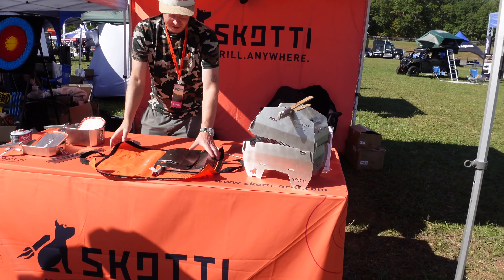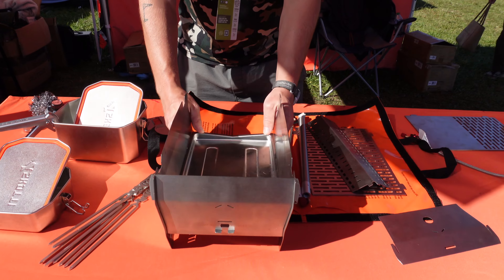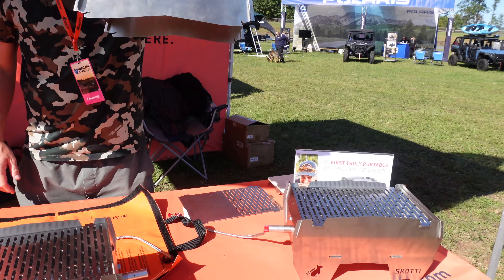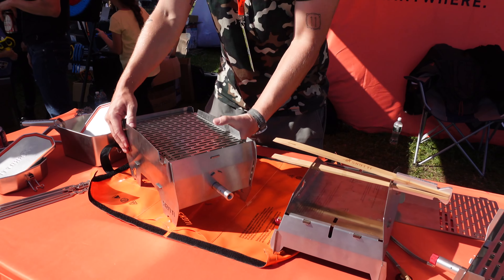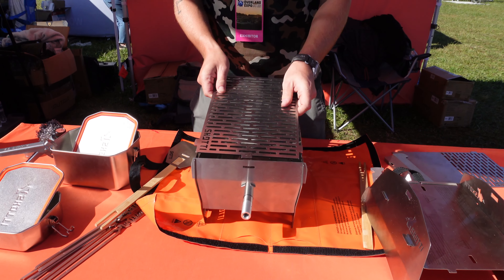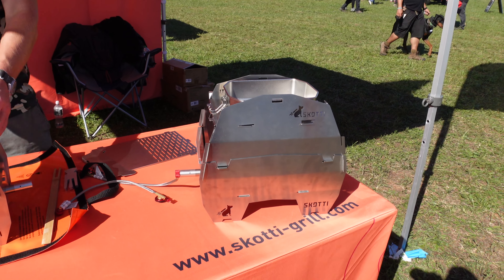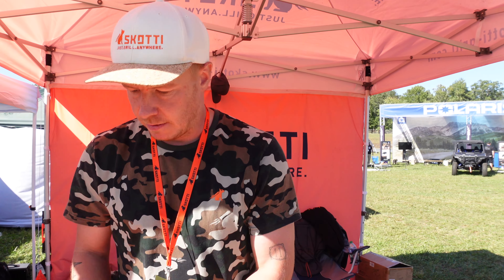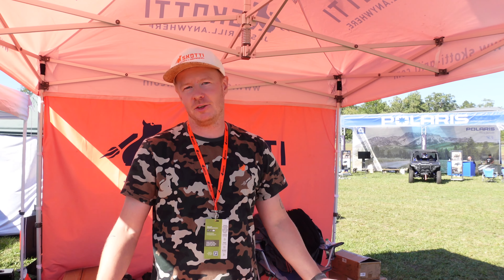Meet Skotti, Maybe the Most Versatile Flat Pack Grill!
Check this out and tell me what you think!